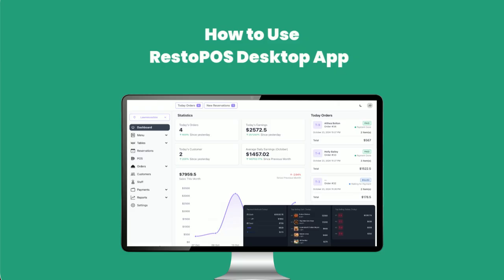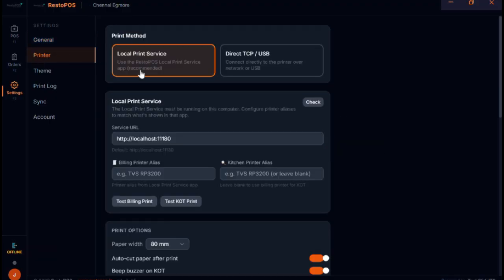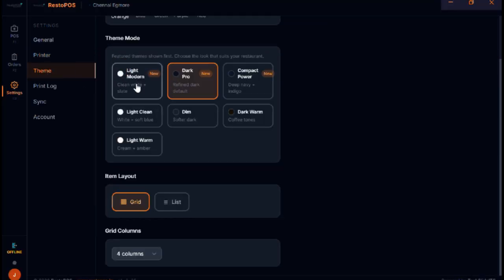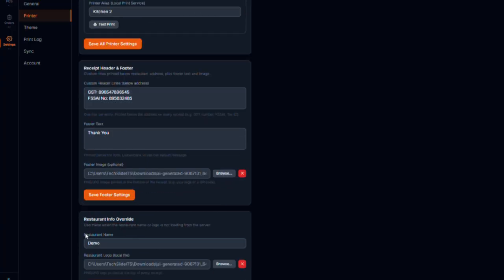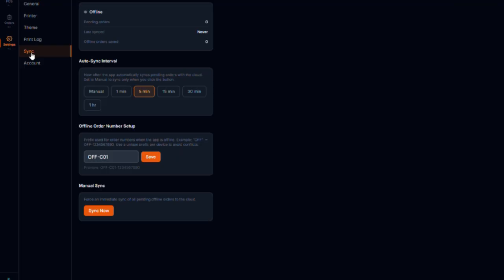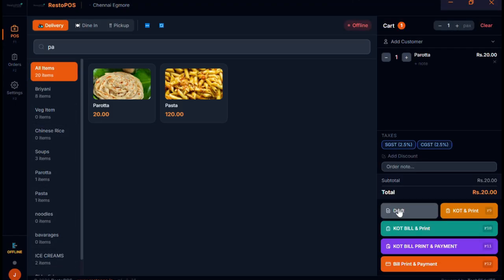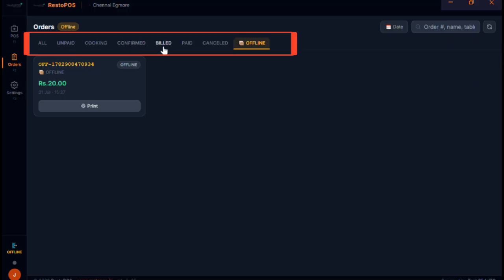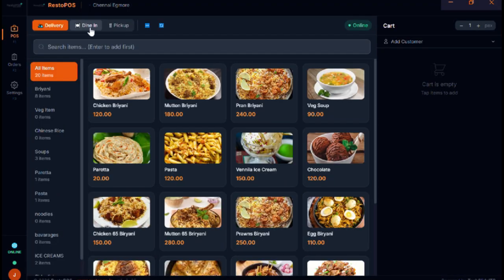How To Use RestoPos Desktop Application - Full Course In English